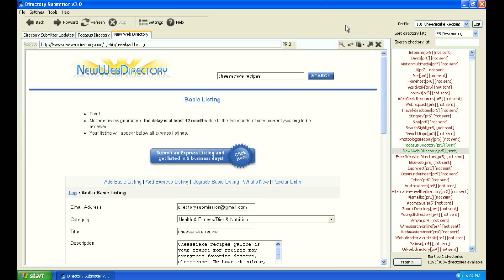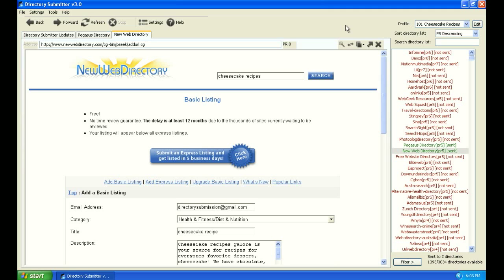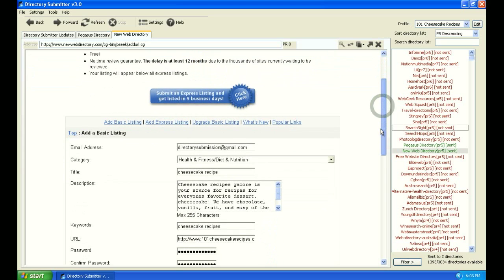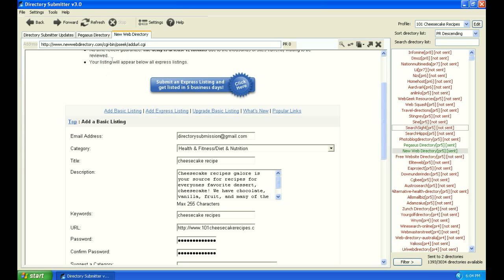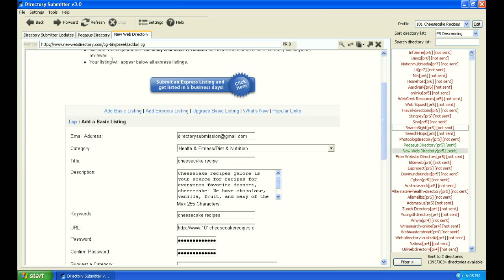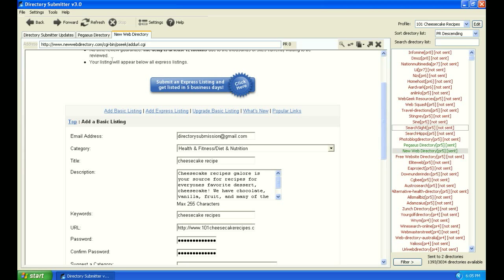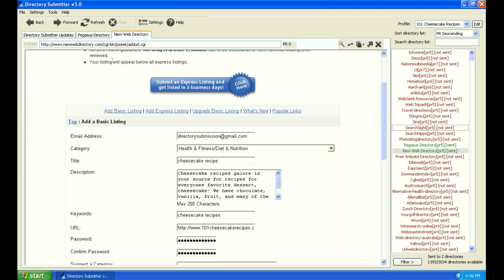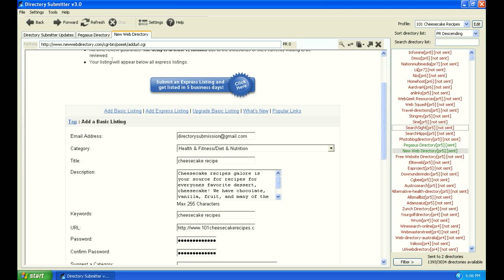Link Directory Submitter Software Review (2/2)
brings you a complete review of Link Directory Submitter, software used to submit your website to directorys. In part 1 of 2, we give you an overview and instruction of how to use the software, and in this part 2 we go over the strengths and weaknesses of it.

for a complete review of the top 3 Directory Submission Software on the market.

"Your Source for the Most Complete & Thorough Reviews."